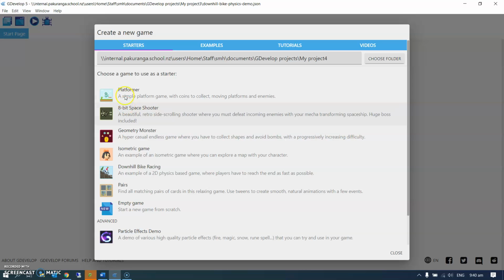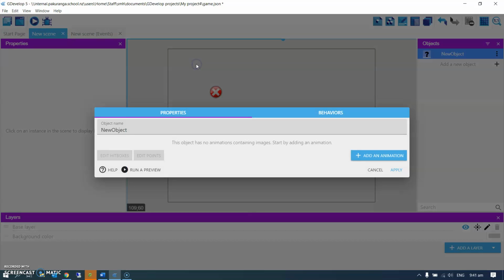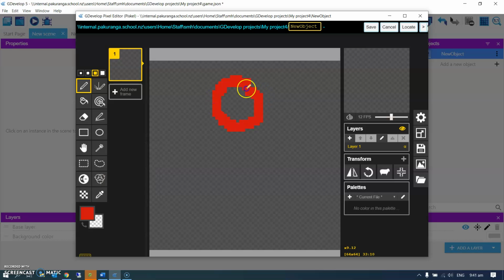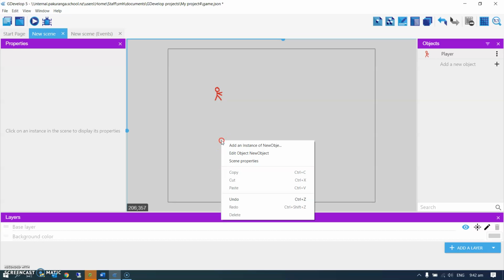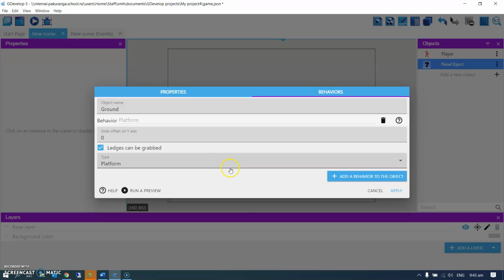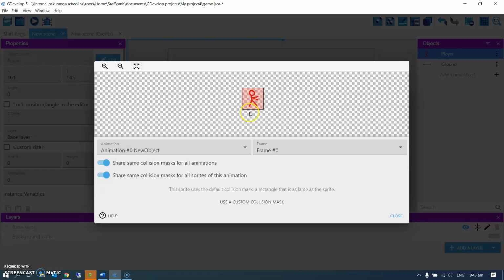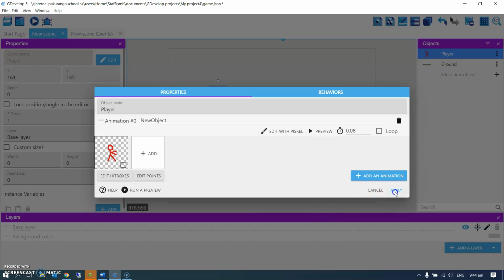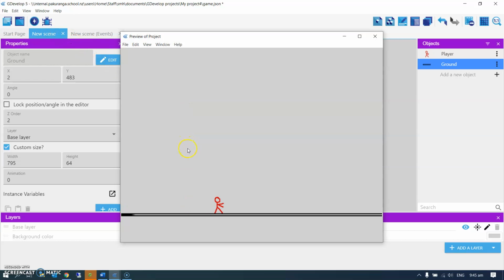GDevelop video 1 - Sprites and Hitboxes